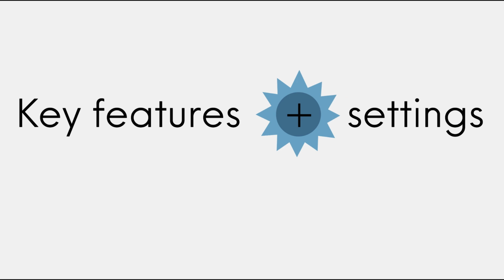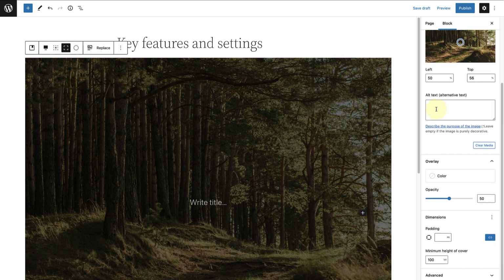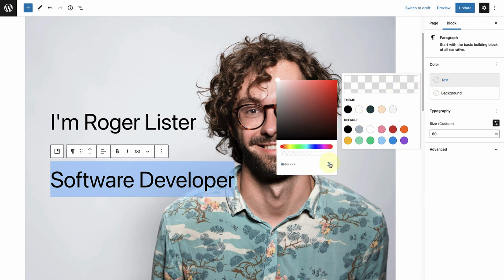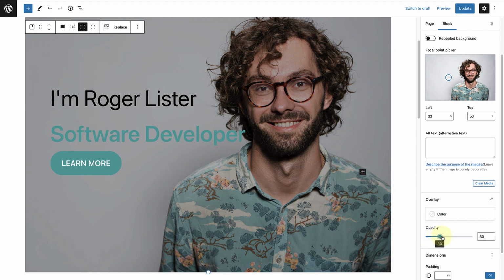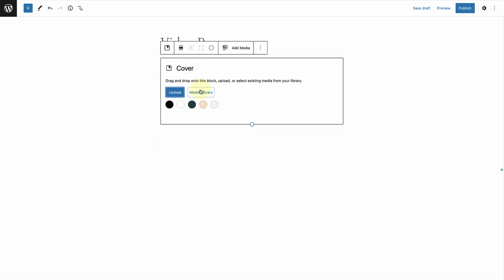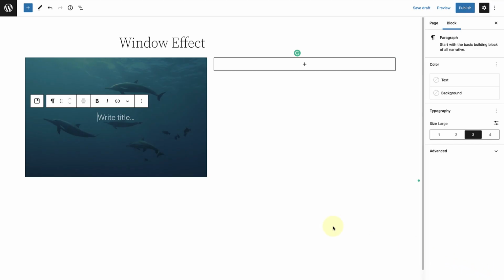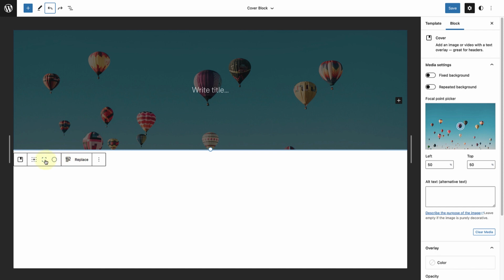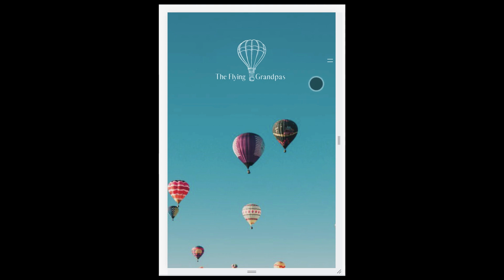Uncovering the Cover Block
The Cover block allows you to display text and other content on top of an image or video. It is a great block for headers, banner-style displays, call-to-actions, and more.

In this session, we are going to use the Cover block to create a

- Call-to-action

- Parallax Images

- Video Banner

- Window effect